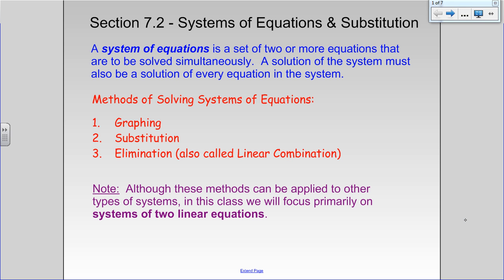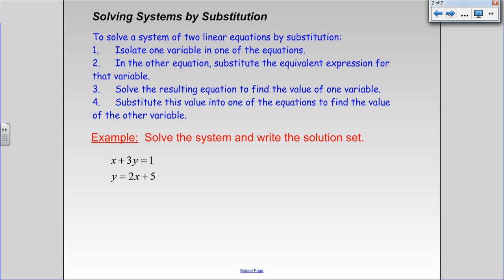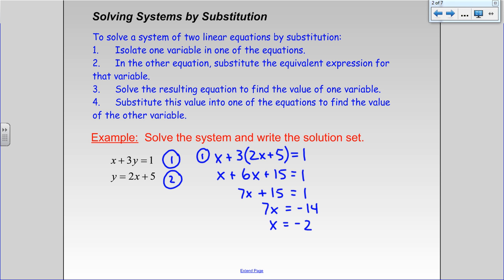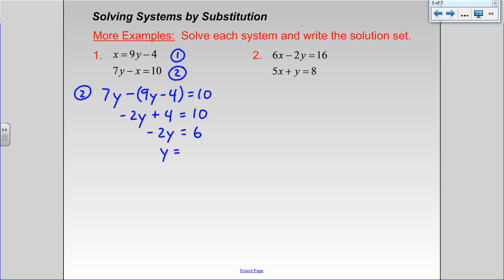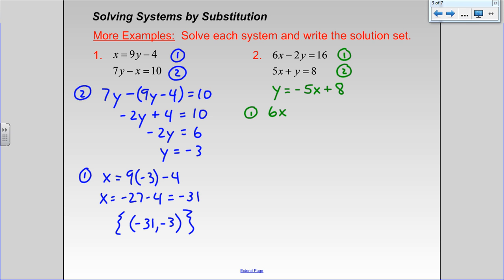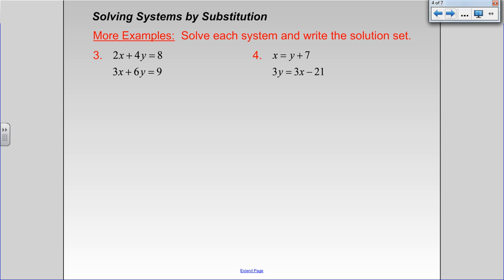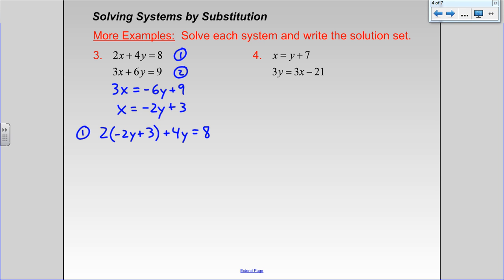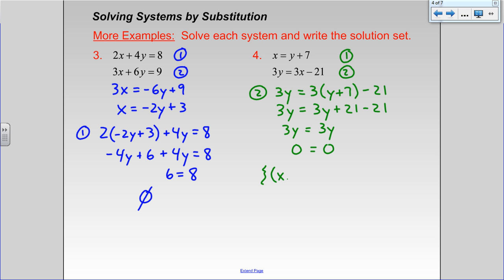Solving Systems of Linear Equations by Substitution